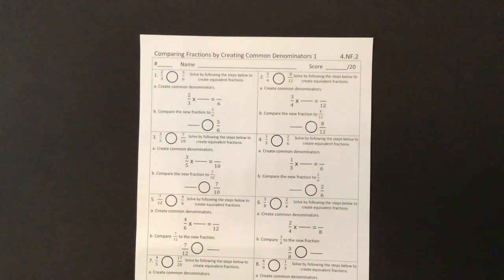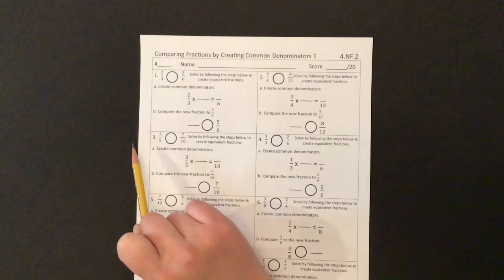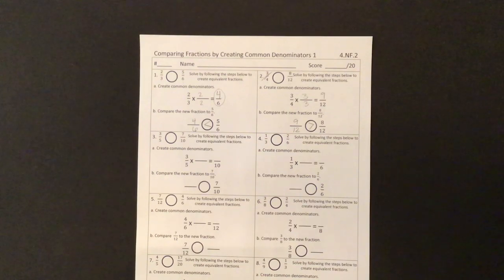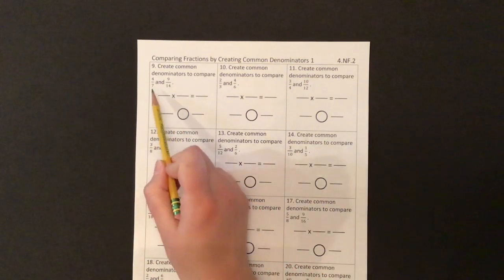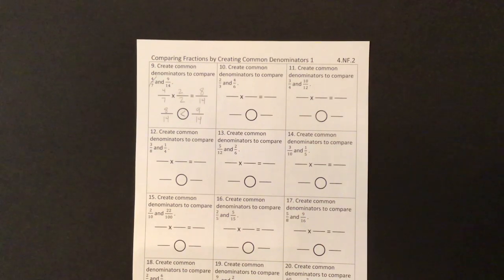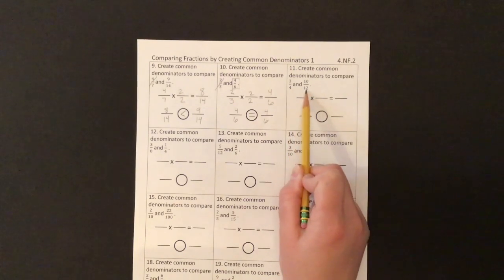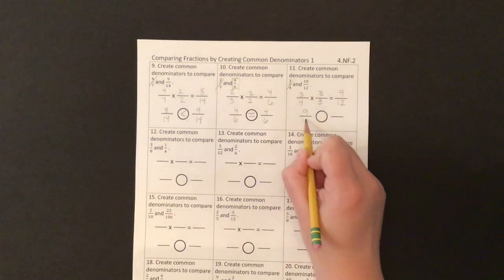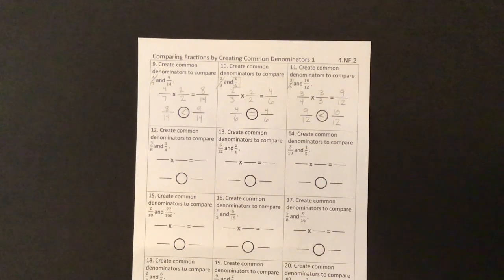Compare Fractions by Creating Common Denominators 1 Part 2